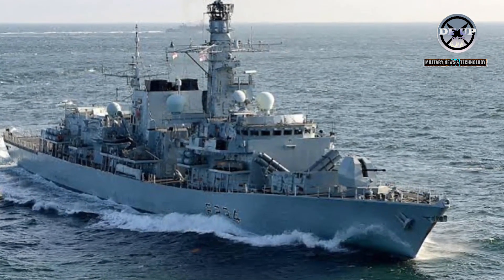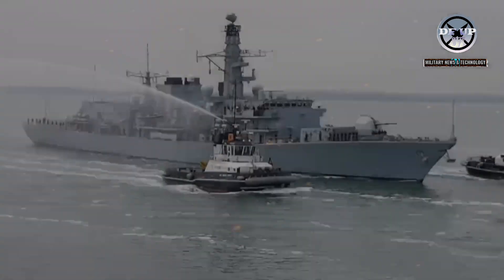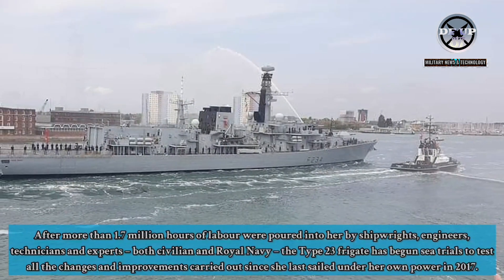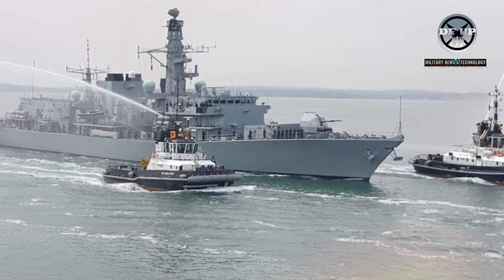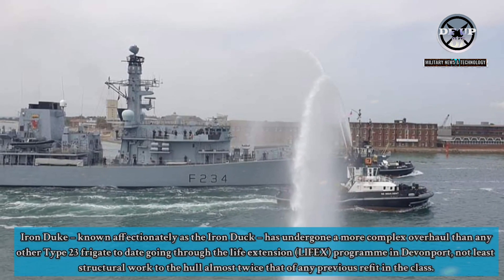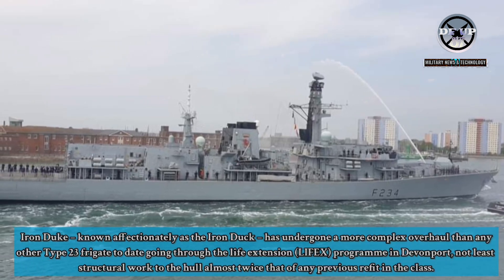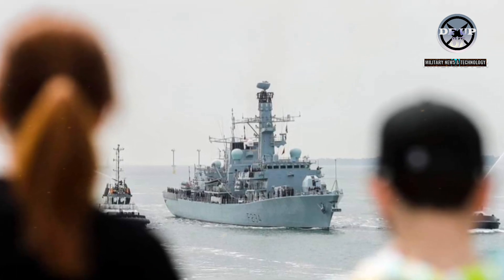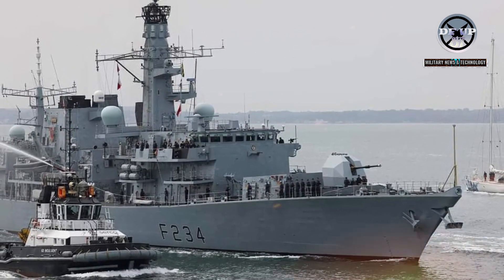For the first time after 5 years of major overhaul, HMS Iron Duke returns as the advanced frigate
For the first time after 5 years of major overhaul, HMS Iron Duke returns to sea as one of UK's most advanced frigates
Citing from the Royal Navy website, After more than 1.7 million hours of labour were poured into her by shipwrights, engineers, technicians and experts – both civilian and Royal Navy – the Type 23 frigate has begun sea trials to test all the changes and improvements carried out since she last sailed under her own power in 2017.

News source: Royal Navy website

Warning!!!